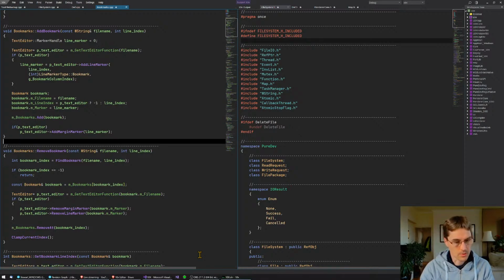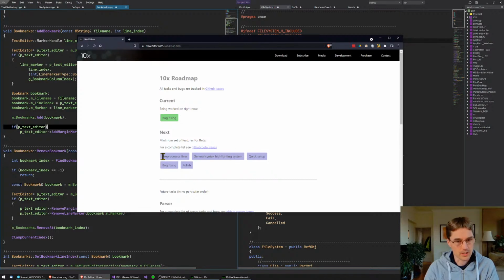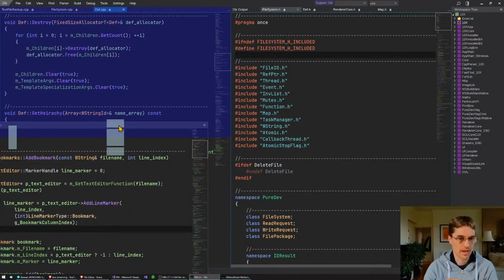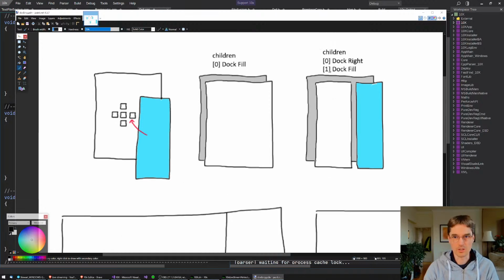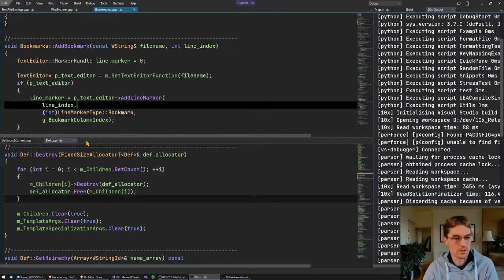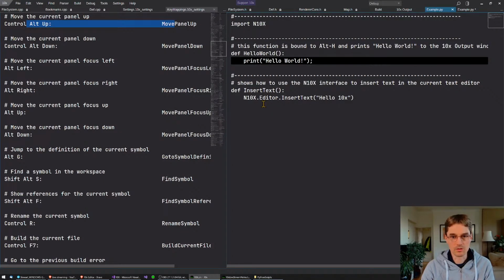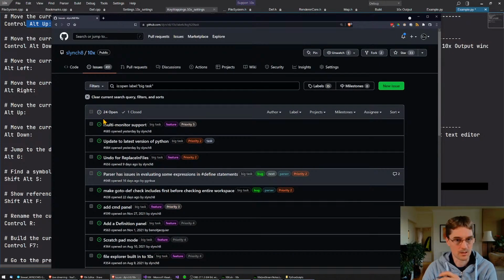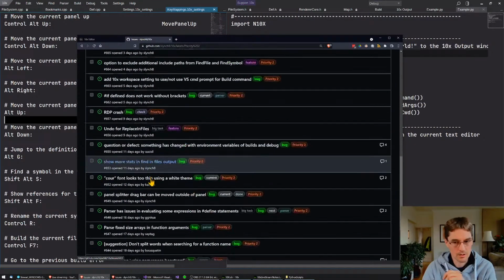10x Live Stream 15 (28th January 2022)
General development update. Overview of 5 Years of 10x development. Telemetry update. Roadmap and update on feature complete and 10x release. Update on Issues list. Find in files changes since last time, X3 faster. Some of the bugs fixed since last stream; colour schemes, font rendering FindSymbol fixes.  Explanation of the new docking system. Removal of drag bars for docked panels. change to panel splitting for docked panels. Dragging of multiple panels at once ideas. New settings autocomplete, and improved font setting. Key mappings autocomplete. Explanation of how to bind python functions to keys. Explanation of the difference between 10x Commands and python API commands. Updating to the latest python version to allow adding of python packages. Github Issues cleanup and new labels.

10x Live Streams: Stewart Lynch talks about the development of the 10x C++ Editor. Deep diving into the code and system design, as well as profiling and optimisations. Stewart also takes questions on anything related to the 10x Editor.